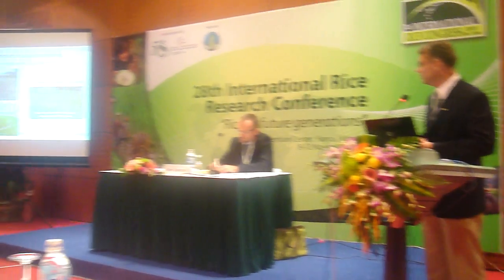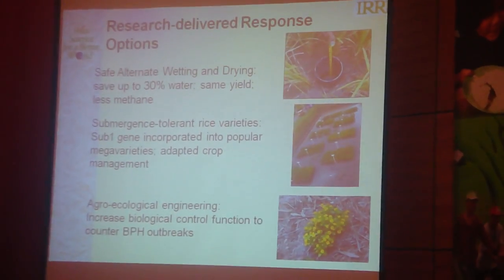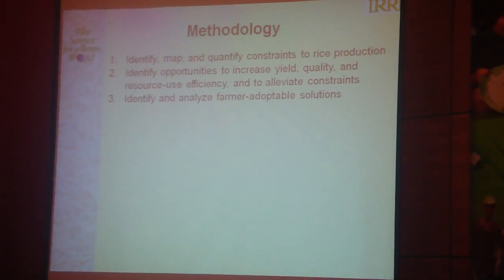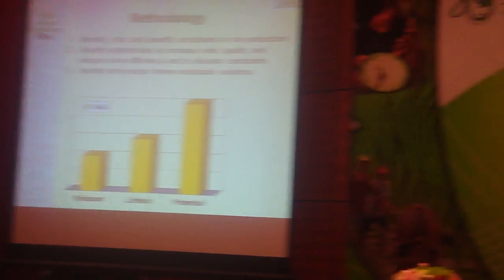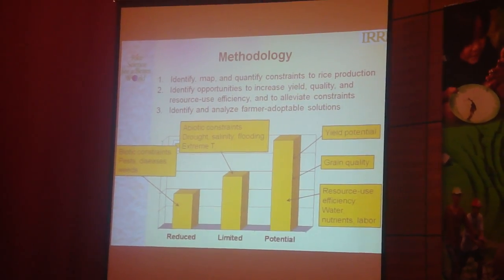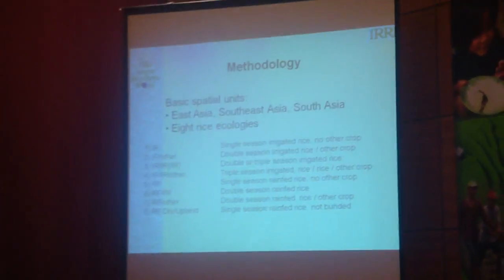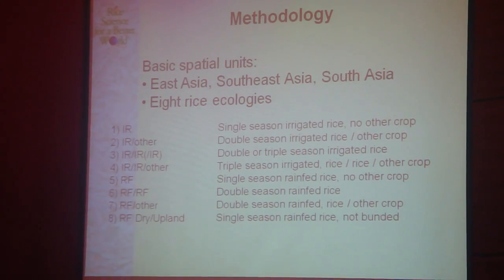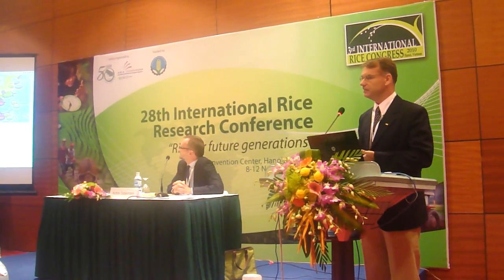4. IRRC28-IRC2010: Rice Research Priorities in the 21st Century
The 28th International Rice Research Conference (IRRC28) brought hundreds of top rice scientists to Hanoi from around the world to discuss the latest scientific breakthroughs. With around 1,700 delegates attending, it formed the heart of the 3rd International Rice Congress (IRC2010;

In this IRRC session, Bas Bouman, head of the Crop and Environmental Sciences Division at the International Rice Research Institute (IRRI ), assesses the magnitude and distribution of researchable Asian rice production constraints and opportunities.